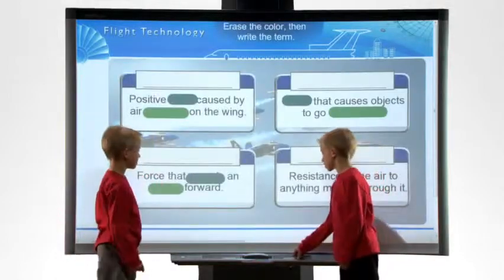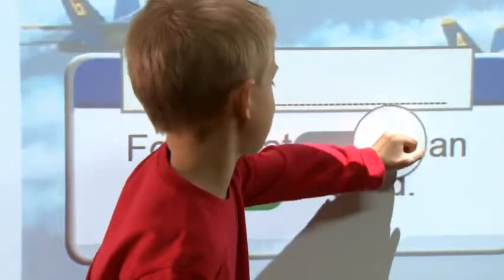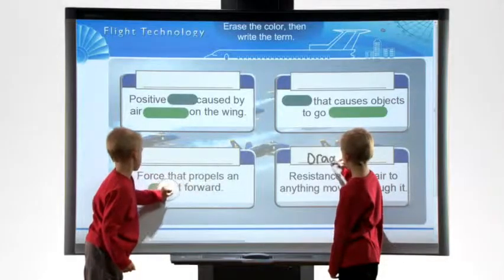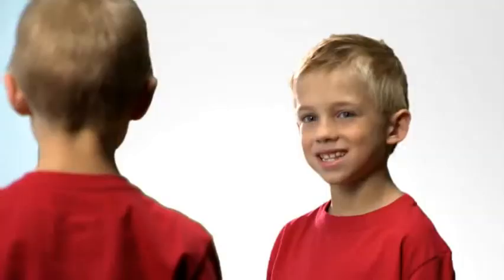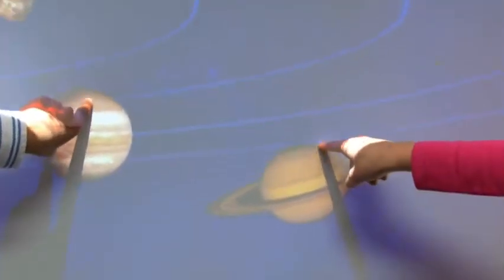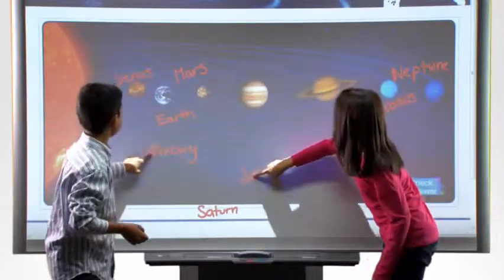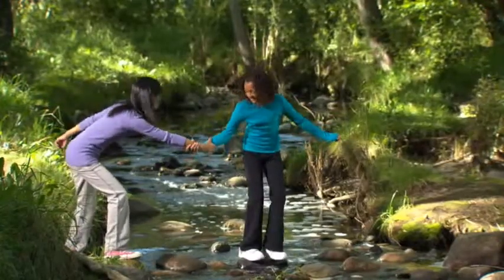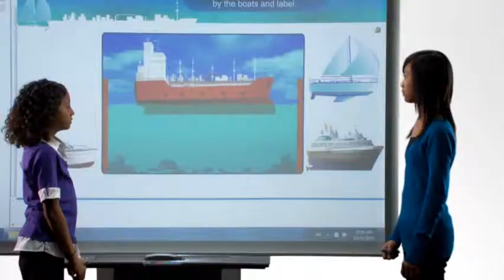SMART Board 800 Series for Education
"Our approach to technology is that it should be an easy and natural user experience and bring a world of resources into the classroom for all students. We're always developing new ways to bring the world to the fingertips of children."
-- Linda Thomas
VP, Marketing
SMART Technologies

For more information on the entire SMART line of educational products, please